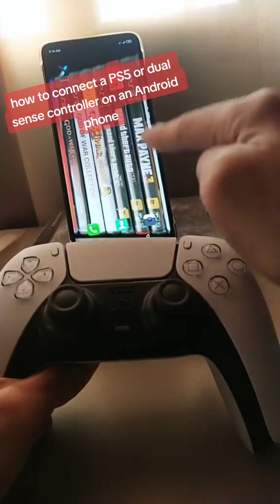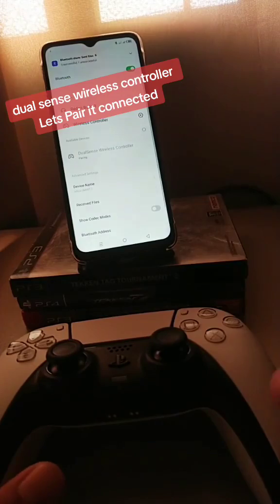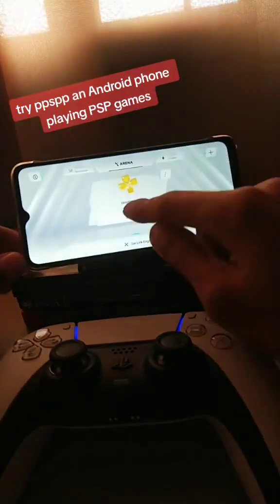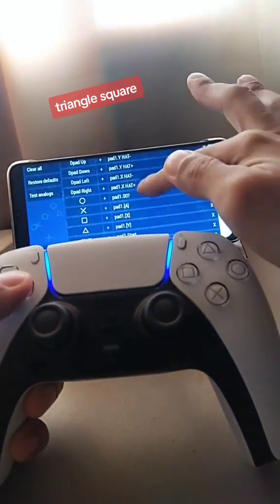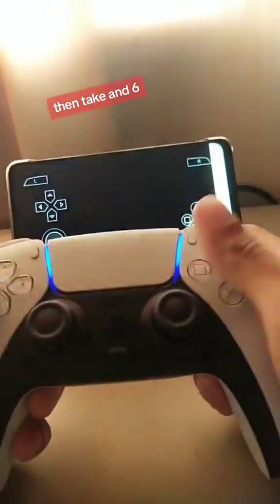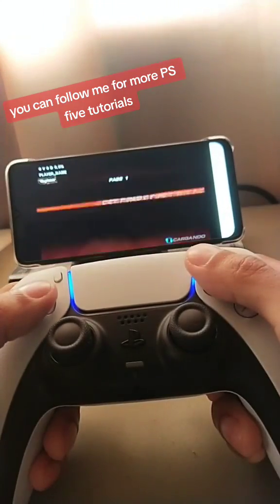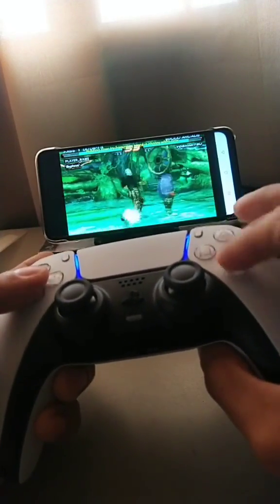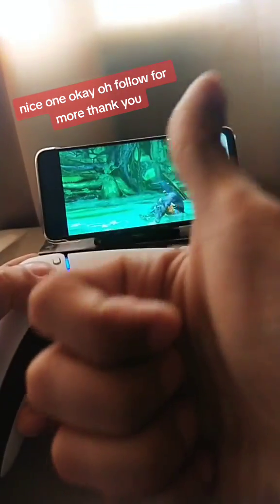PS5 DualSense Controller compatible with PPSPP on Android Phone